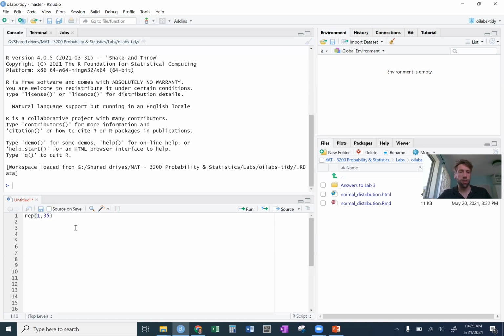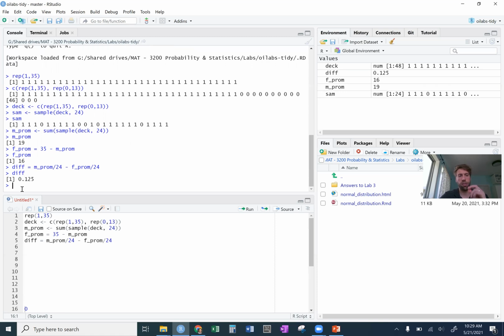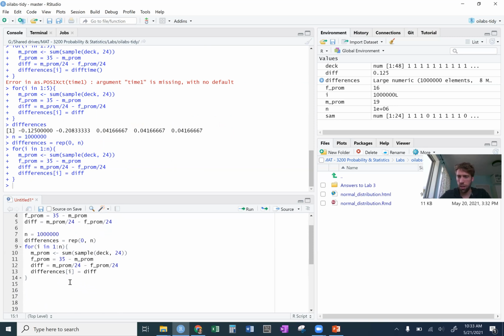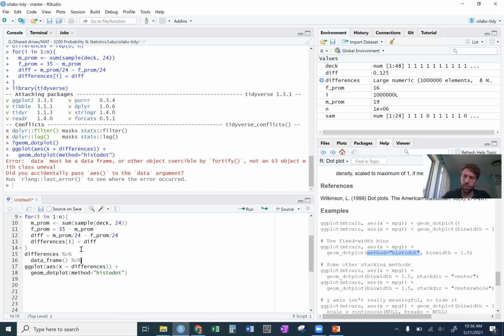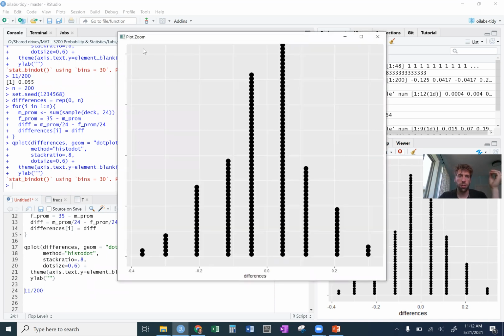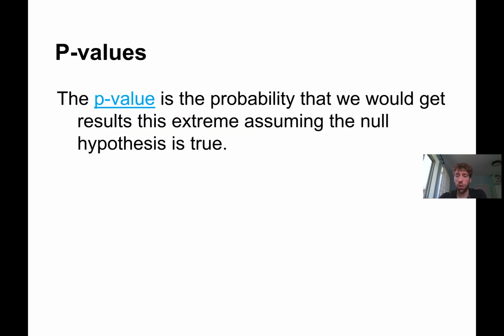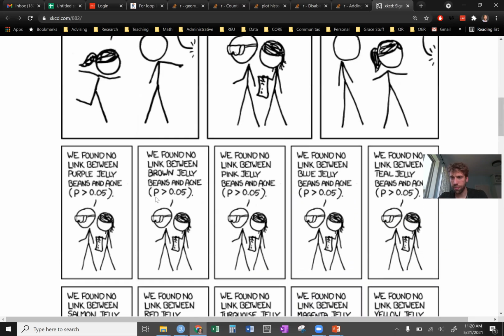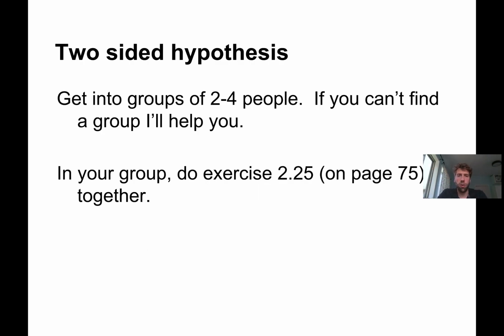Section 2.3 (part 2)